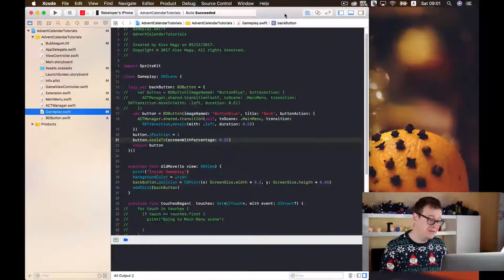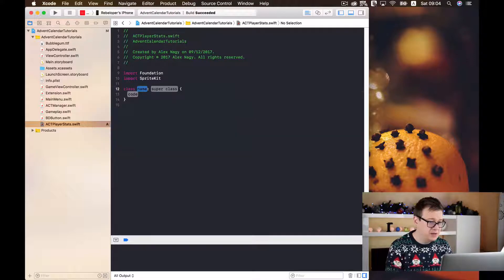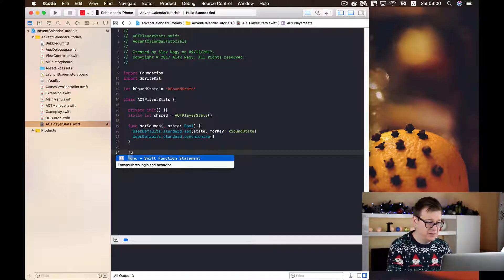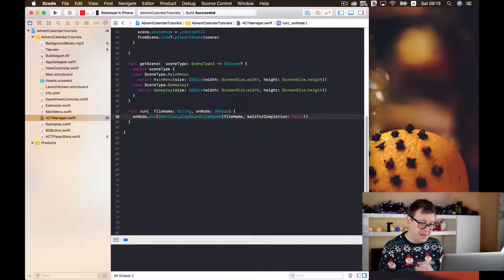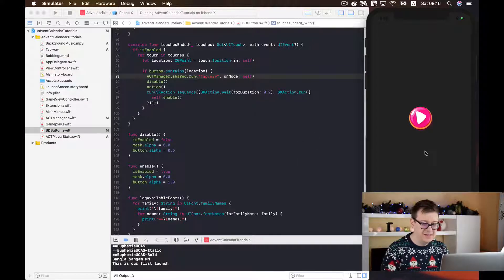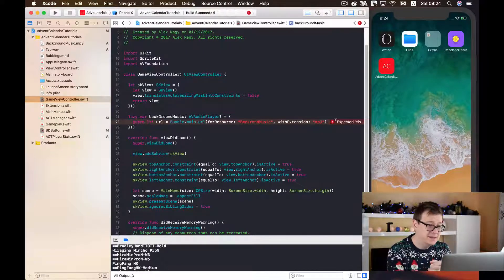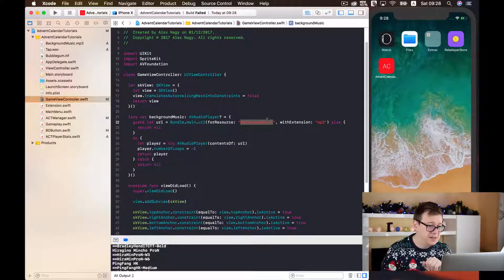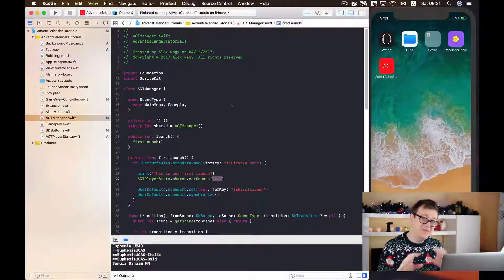How to add Background Music and Sounds in SpriteKit and Swift 4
Learn how to add a background music and sounds in SpriteKit. It’s the part of every game. You need sounds and you need music in your game. In this Advent Calendar episode I’ll show you how you can add sounds to your games using SKActions.

Finally I’ll show you how to play the background music with an AVAudioPlayer. Fun stuff!

In the previous two episodes I’ve showed you how easy it is to create a simple button in Sprite Kit:

In the next episode we are going to take a look at how to add ads into your app using Chartboost